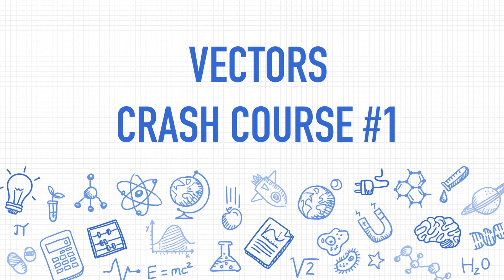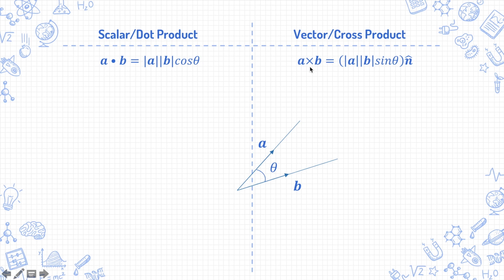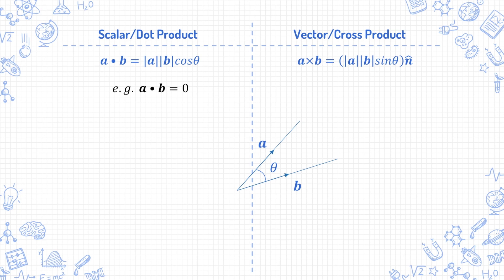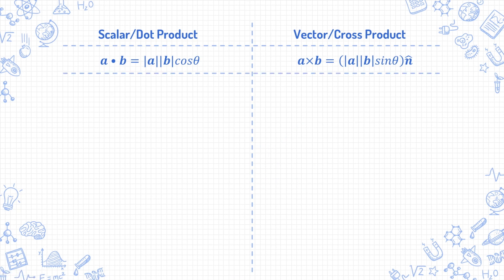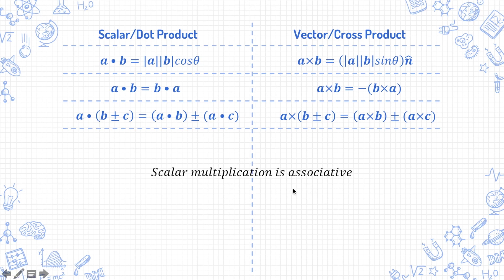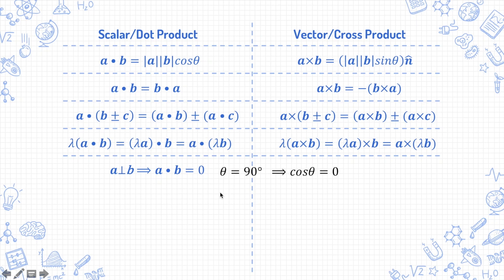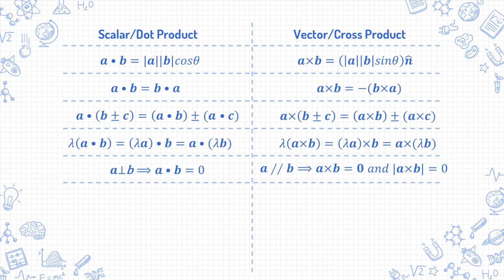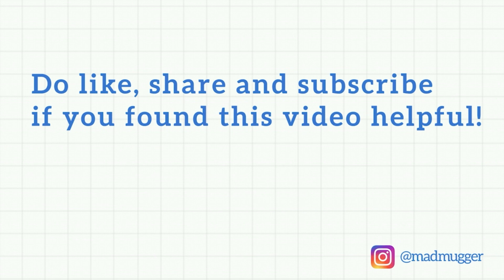[Mad Mugger] 9758 H2 Math Vectors Crash Course #1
Topics covered:
Properties of dot product
Properties of cross product